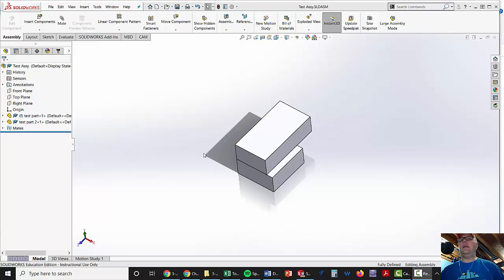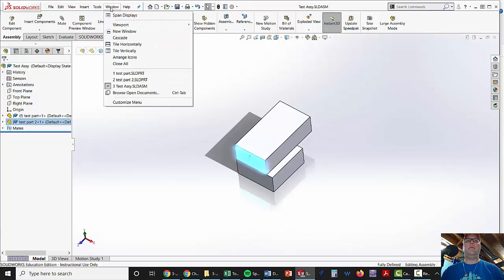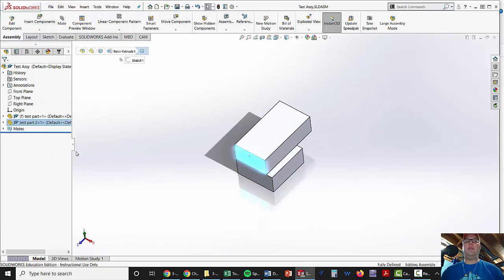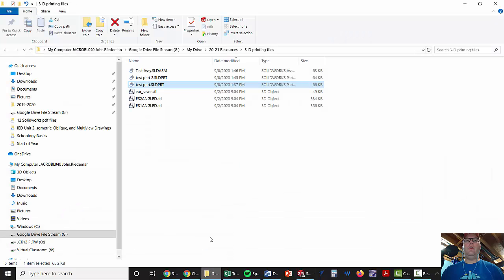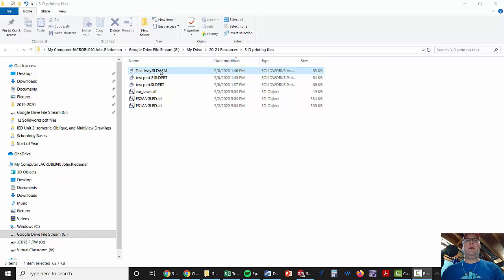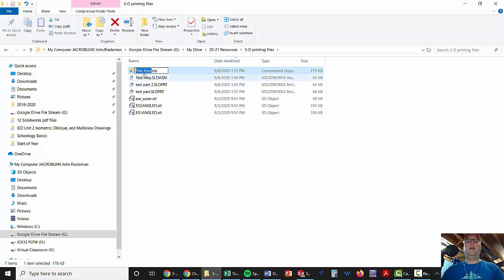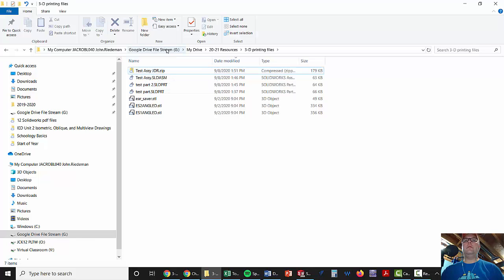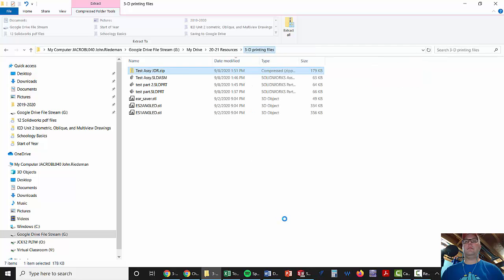How to zip files together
Here's a quick video showing students how to .zip files together so that they assemblies and the parts can all be turned in at once.